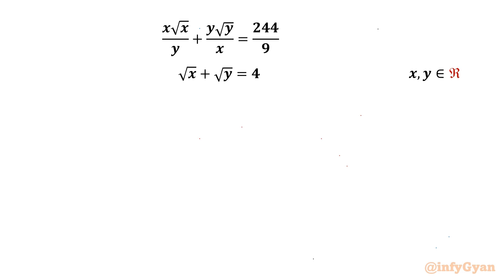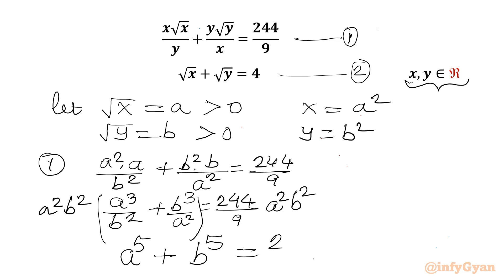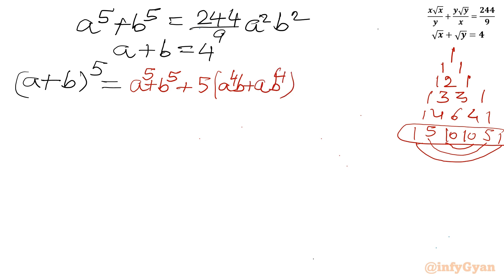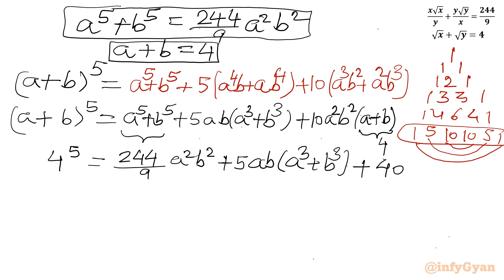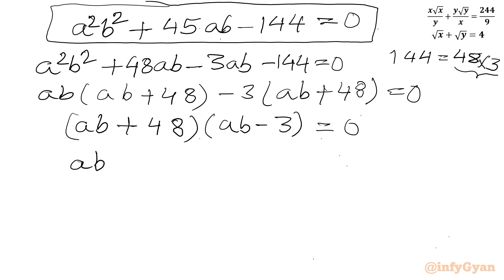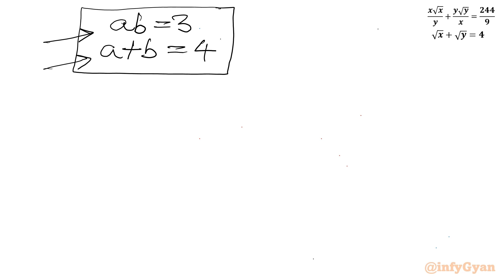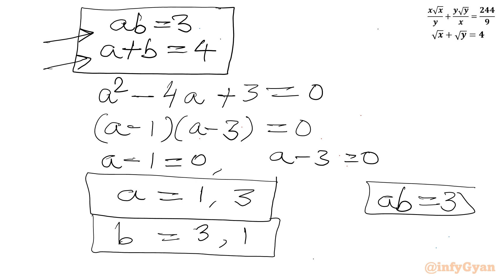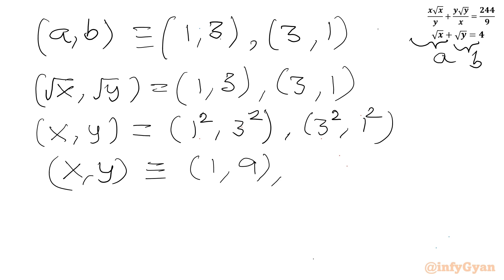MASTER Simultaneous Equations in Minutes with This Proven Technique!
In this algebraic video, we'll explore how to solve a challenging simultaneous equations. Whether you're a math enthusiast or a student seeking to improve your problem-solving skills, these strategies will enhance your understanding and boost your confidence. We'll break down solution step-by-step, providing clear explanations and examples to ensure you grasp the concepts. Don't miss out on mastering these valuable techniques!

Topics covered:
Simultaneous equations
Algebra
Problem solving
Algebraic identities
Algebraic manipulations
Solving systems of equations
Factorization
Pascal triangle
Quadratic Equation
Radical equations
Substitutions
Binomial expansion
Math tutorial
Math Olympiad